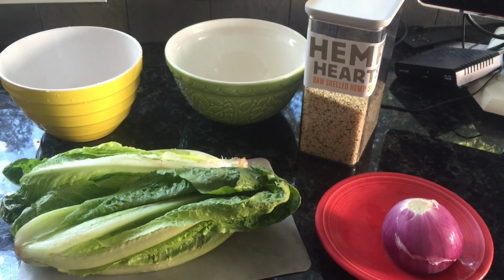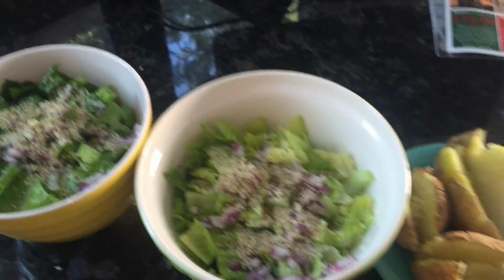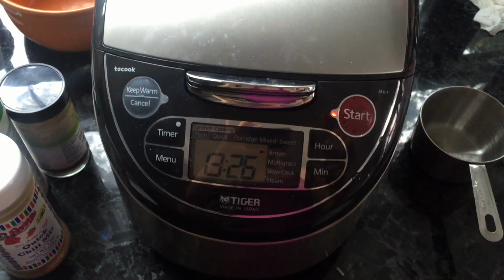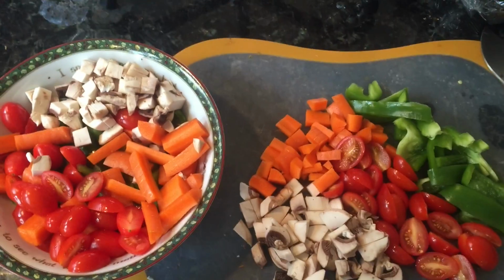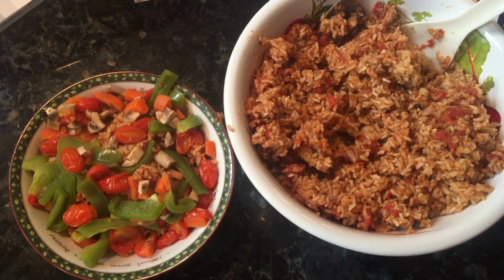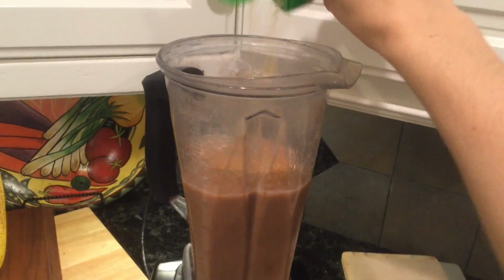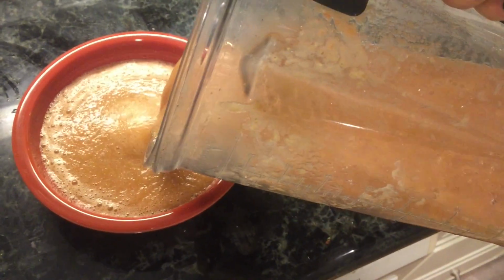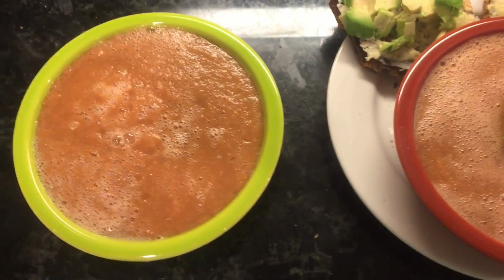3 EASY VEGAN DINNERS TO MEAL PREP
Here are some easy & healthy vegan meals to prep for the next day to make your life easier! :) Instagram My Yoga Channel

Interested in Veganism? Watch FORKS OVER KNIVES on Netflix--this is how my vegan journey began...

If you care about our planet
watch COWSPIRACY on Netflix